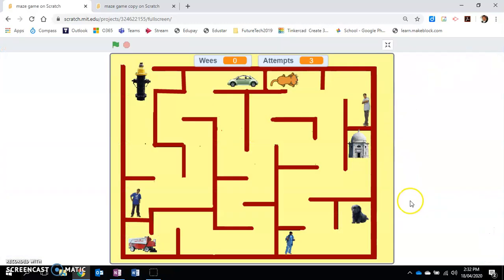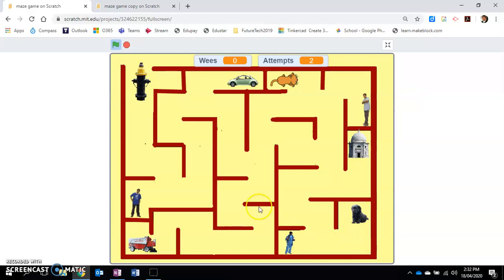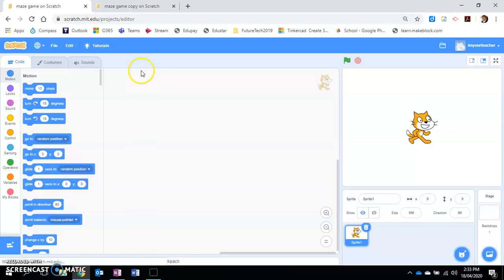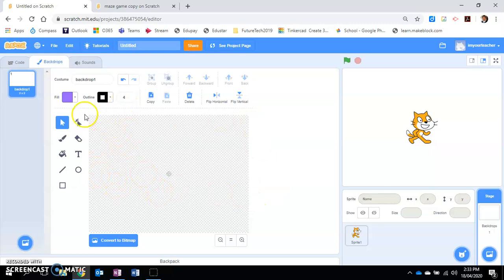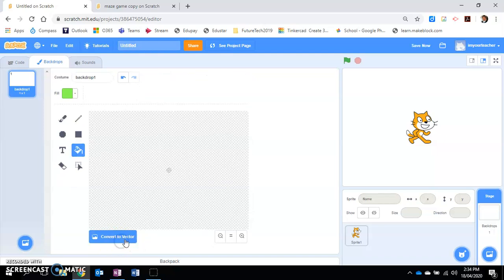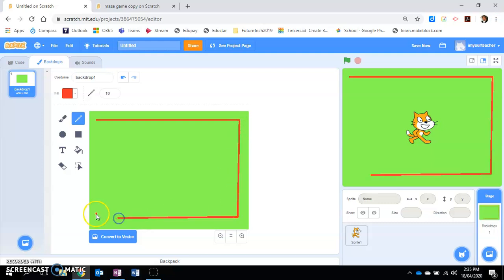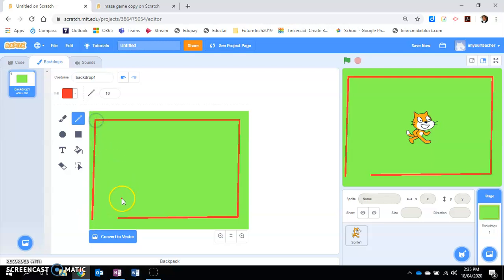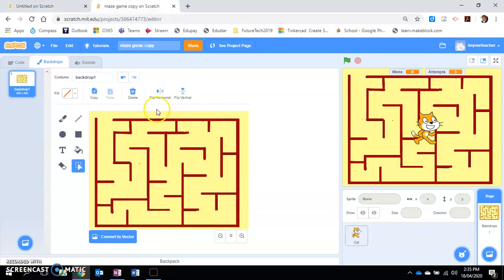Scratch Maze Tutorial 1 Backdrop Maze design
Design the maze